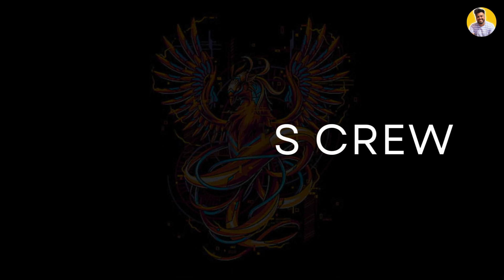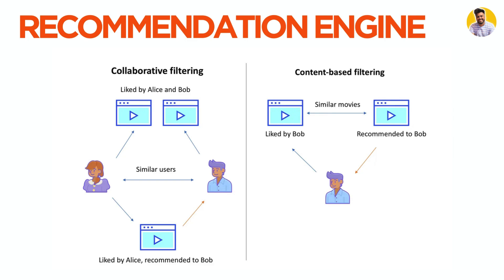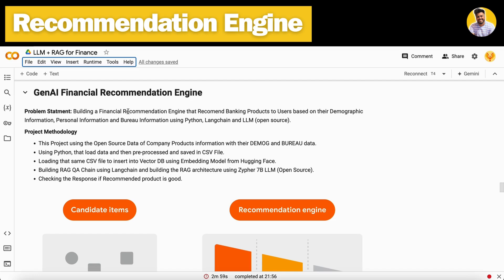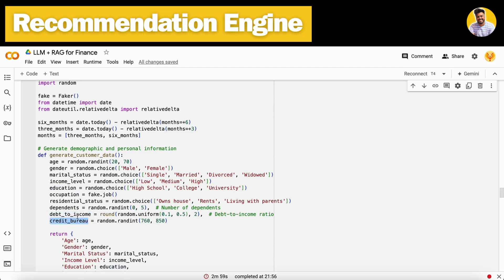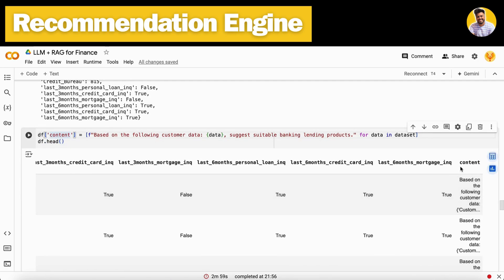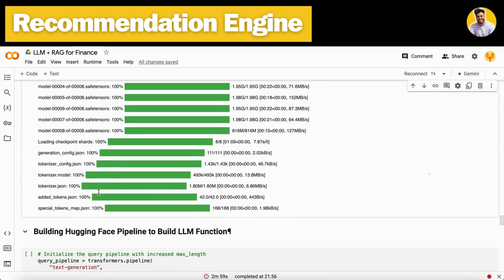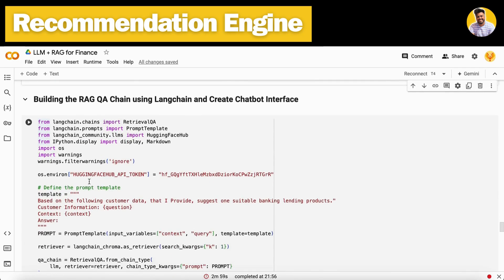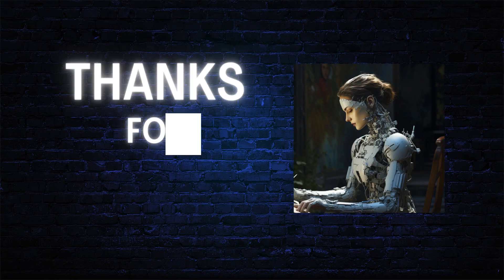GenAI Financial Recommendation Engine | LLM + RAG ChromaDB [ Zypher 7B LLM ] Mistral LLM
Welcome to LLM and RAG use cases in Finance Domain Playlist. In this Series I will teach you everything about GenAI and Large Language Model along with Retrieval Augmented Generation Use cases in Finance domain that you can implement in your company or projects from scratch with python and all latest tools and libraries like pytorch lightening, tensorflow generative, and many more.

In this video I Explained about:
1. What is Recommendation Engine and How it is used?
2. How Finance Domain using Recommendation Engine?
3. Where Recommendation Engines are used in Banking and in Which Department?
4. How GenAI based Recommendation Engines used in Finance?
5. Building Recommendation Engine using Zypher 7B LLM for Banking Products.
6. Next Project - Synthetic Data Generation to Train Models using Company or Domain Data Patterns using RAG and LLM.

interview questions,
leetcode questions,
PyTorch,